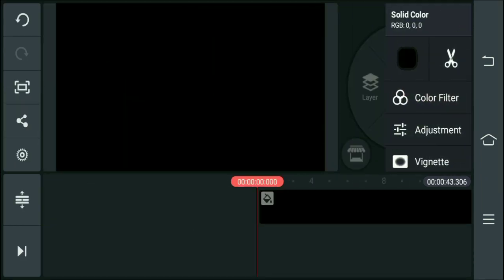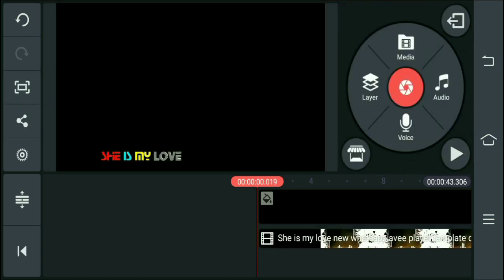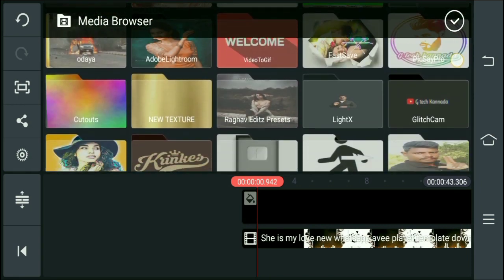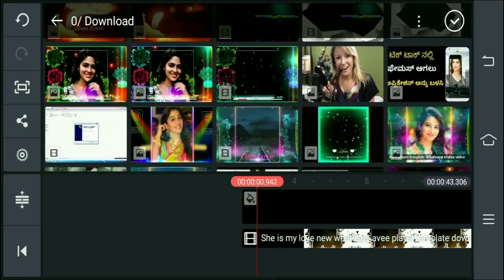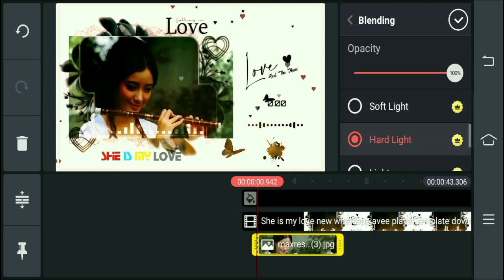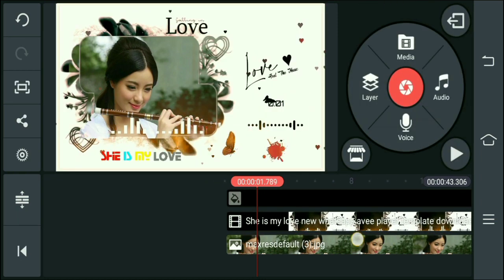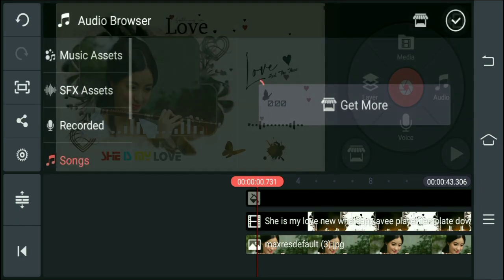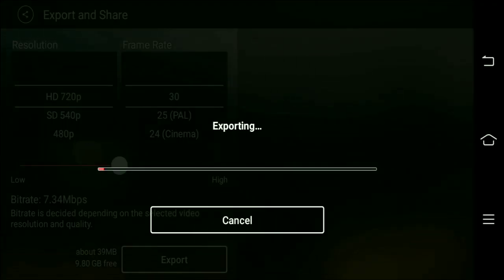She is my love new status video kinematster tutorial kannada avee player template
She is my love new status video kinemaster tutorial kannada avee player template

my new status kinemaster tutorial Kannada
tutorial